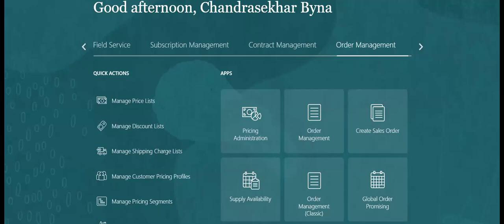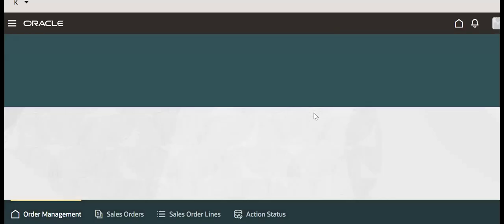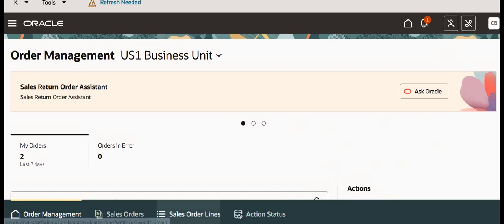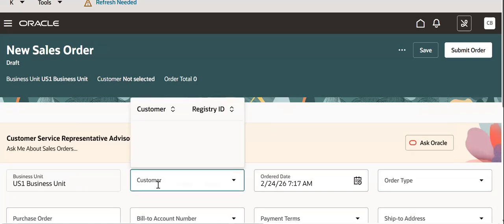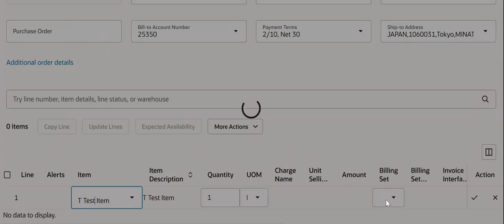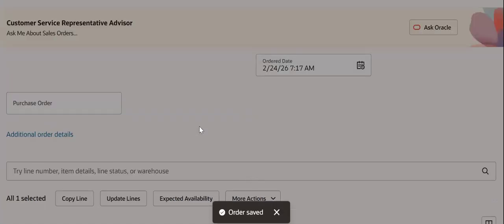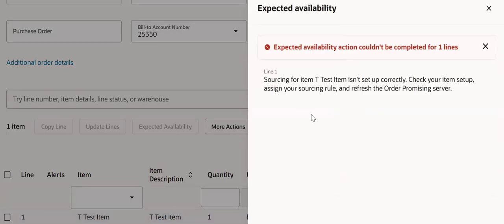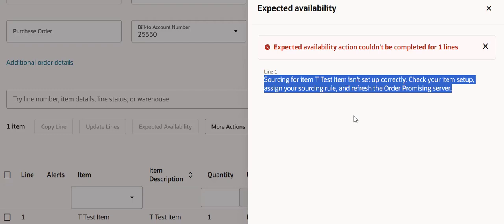How Expected Availability Works in Oracle Cloud Order Management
In Oracle Fusion Order Management (Cloud), Expected Availability refers to the system-driven estimate of when an order line can be fulfilled, based on supply, demand, sourcing rules, requested dates, and delivery preferences. It’s part of Oracle’s Order Promising & Availability capabilities, which help you check whether inventory and fulfillment resources can meet a customer’s requested delivery date before you submit the sales order.